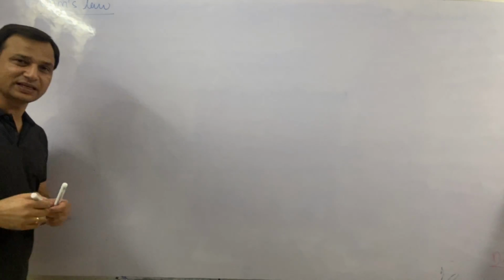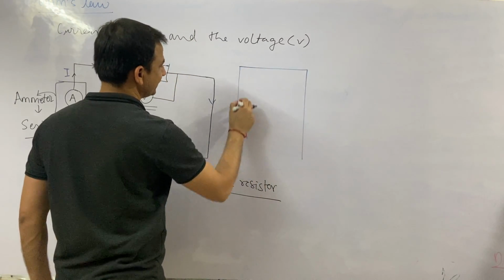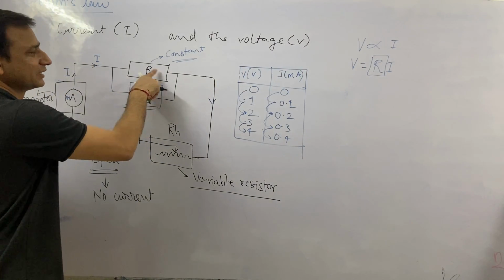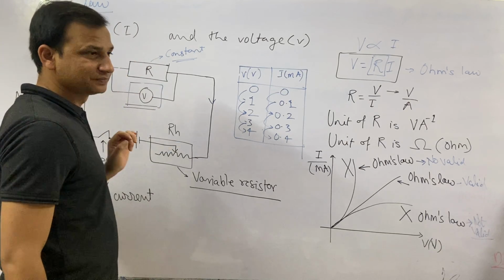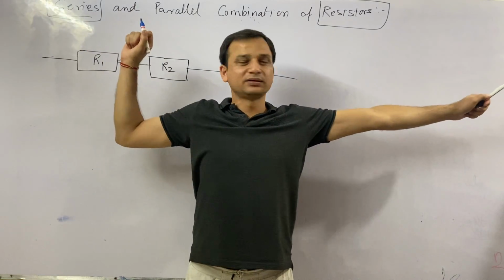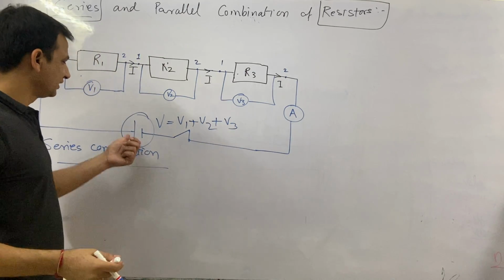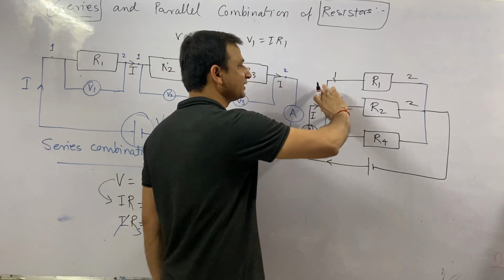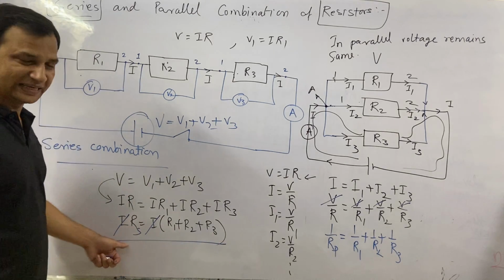IBDP Unit 5 Quick understanding of Ohm's Law: Mastering Series and Parallel Resistors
Welcome to this informative video on Ohm's Law, where we will be discussing the series and parallel combination of resistors. Ohm's Law and series and parallel combination of resistors are part of IBDP Physics course in unit 5.
Ohm's Law is a fundamental concept in electrical engineering, which describes the relationship between voltage, current, and resistance. In this video, we will focus on how this law applies to resistors that are connected in series and parallel circuits.
You'll learn about the formula for calculating total resistance in a series circuit and how it affects the overall current flow. We will also explore how the total resistance changes in parallel circuits and how it affects the voltage across each resistor.
By the end of this video, you will have a clear understanding of how to calculate the total resistance and current in both series and parallel circuits. You'll also understand how Ohm's Law can be used to analyze and design circuits with resistors.
So, sit back, relax, and enjoy this comprehensive tutorial on Ohm's Law - Series and parallel combination of resistors.